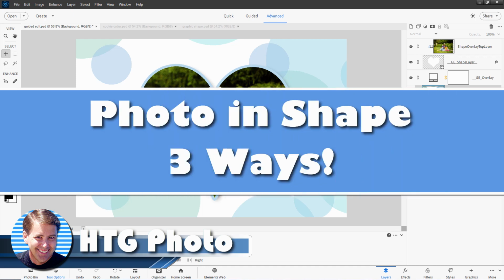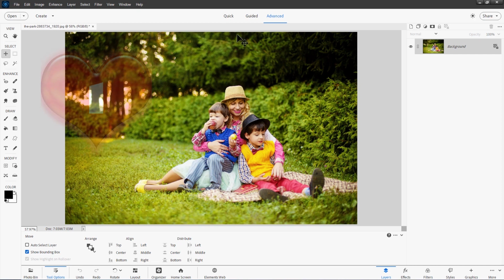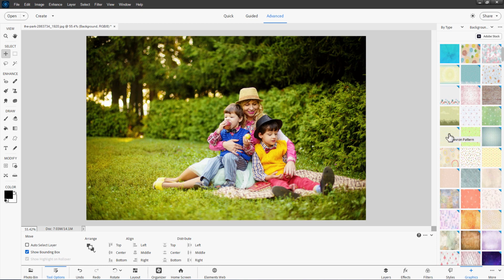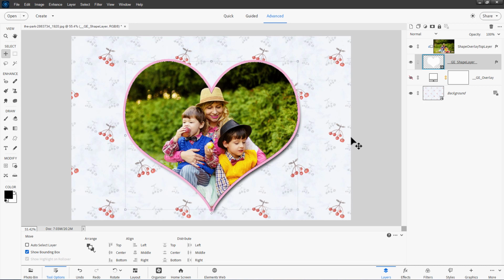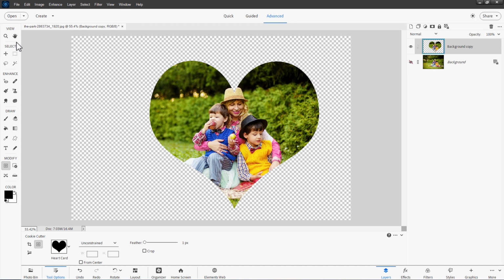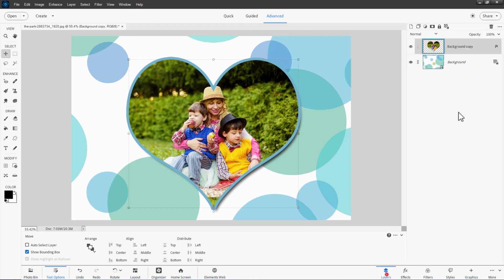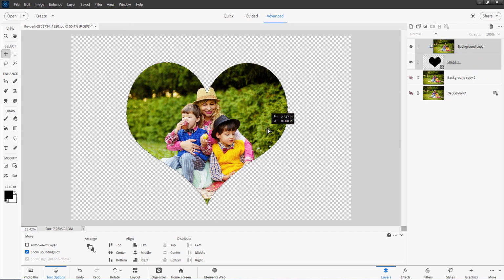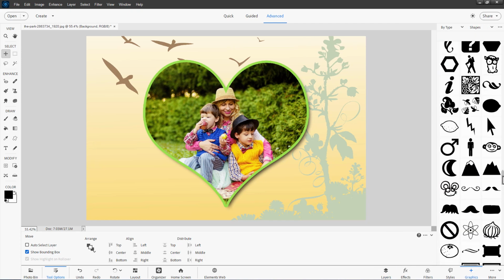PHOTO in SHAPE and CHANGE BACKGROUND with Photoshop Elements | 3 WAYS!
Let's put a photo inside of a shape and change the background with Photoshop Elements.

Here are 3 different ways to put a photo inside of a shape using Adobe Photoshop Elements, and change the background as well. Sometimes you have a great photo but it just isn't exciting enough for use as a card or in a scrapbook. The trick is to up your game by putting the photo inside a shape, or text, or brush stroke mask. This is an easy and quick job and I show you three different ways to do this with Photoshop Elements.

CHAPTERS:
00:00 Photo in Shape and Change Background w/ Photoshop Elements
00:23 Get the photo
01:37 Photo in Shape Method 1
05:02 Photo in Shape Method 2
07:53 Photo in Shape Method 3
12:01 Get My Training